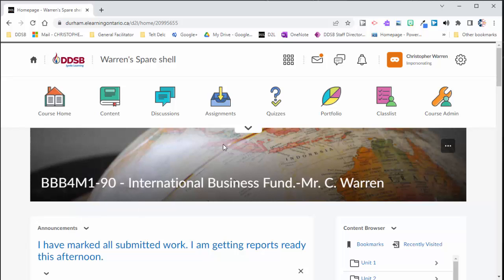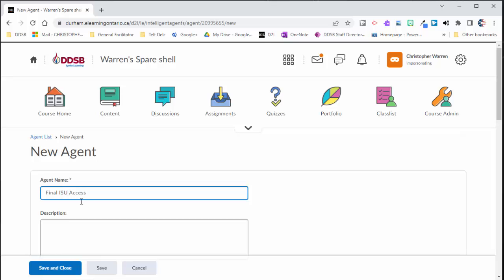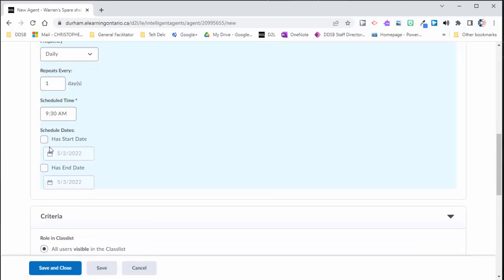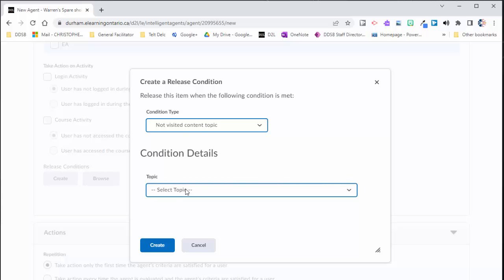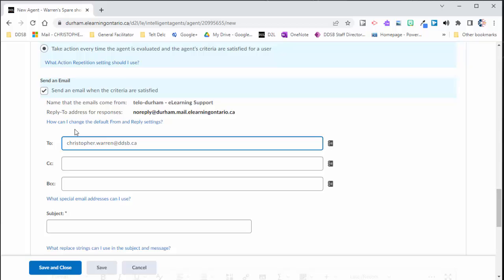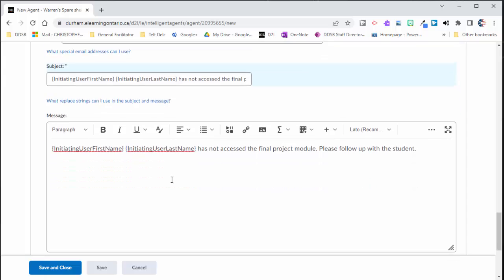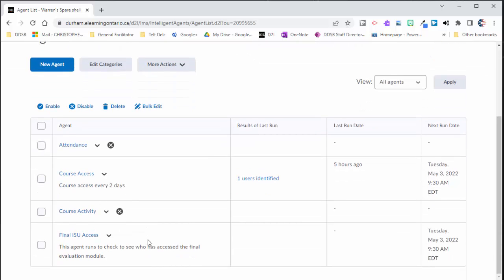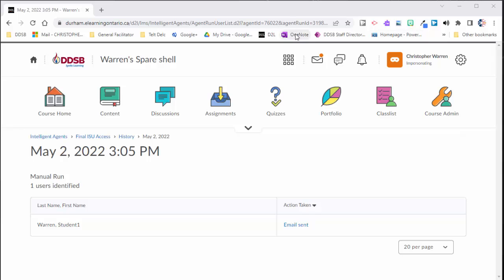D2L Brightspace Intelligent Agents: Use Release Conditions to Check for Content Review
In this video we use D2L Brightspace Intelligent Agents to utilize Release Conditions to Check for Content review. In this example, we check to see if a student has accessed the final summative course module.